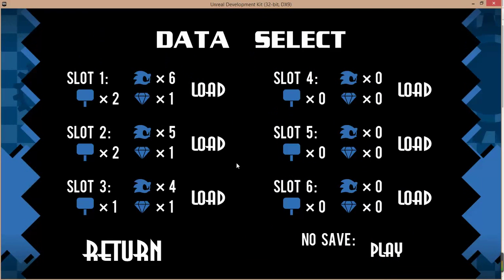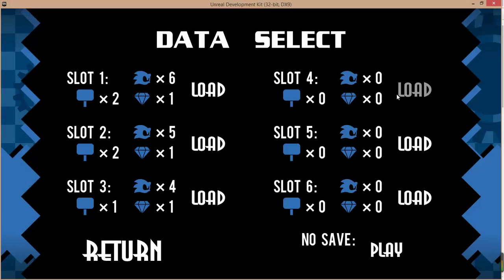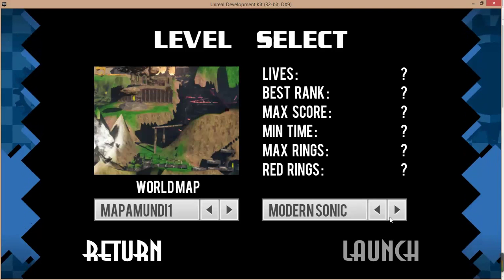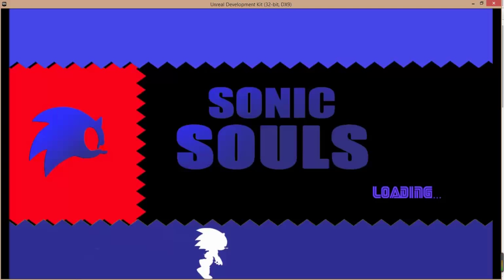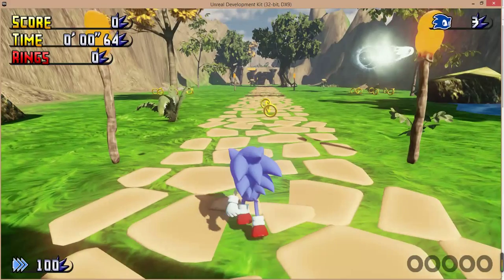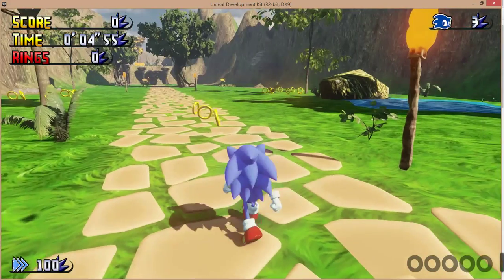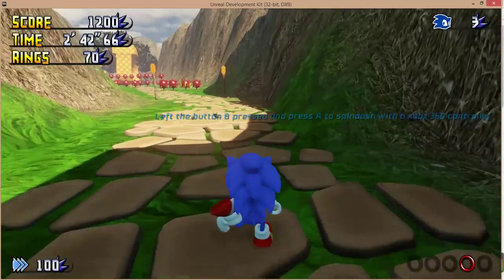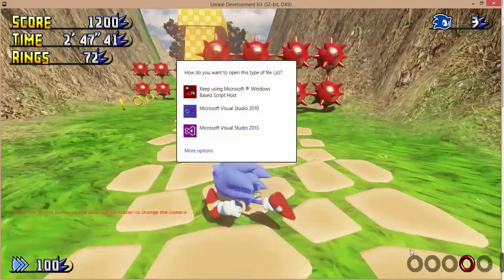Sonic Souls FInal ver pt 1 Tutorial with Classic Sonic